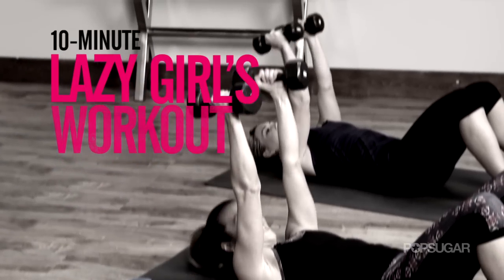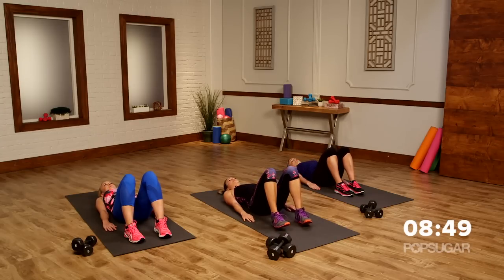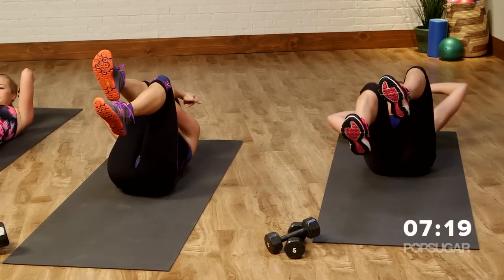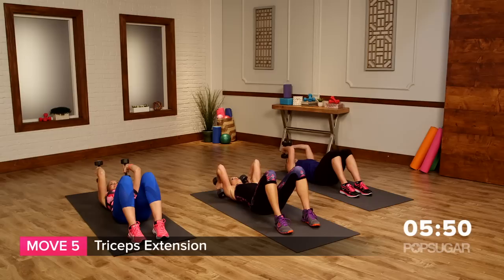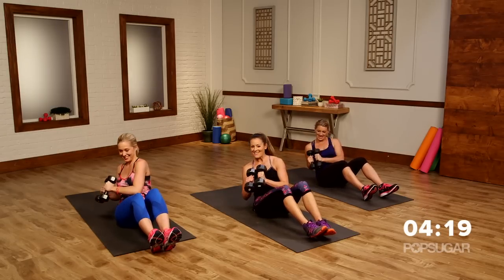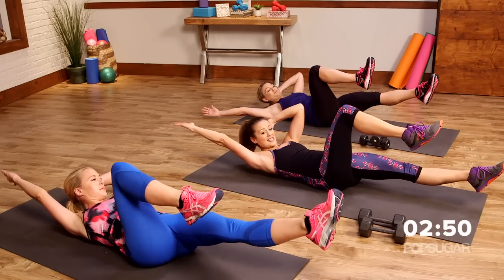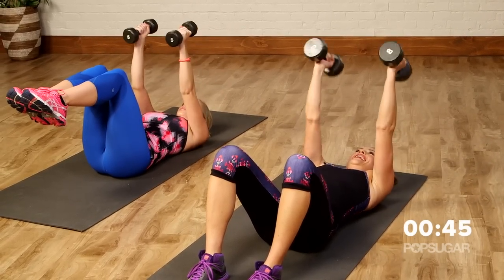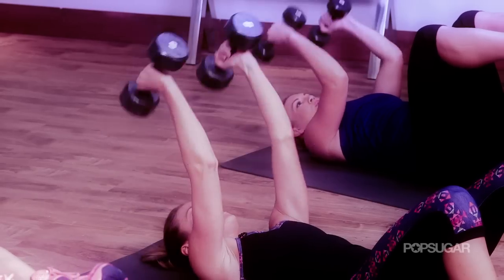The Lazy Girl Workout You've Been Waiting For! | Class FitSugar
Some days, getting to the gym seems impossible. Heck, sometimes evening standing feels like too much work. For the lazy days, we created a 10-minute workout where you never leave the floor. You might be surprised how much you work your muscles sitting down! Grab a light set of weights, and sit down for your next workout.